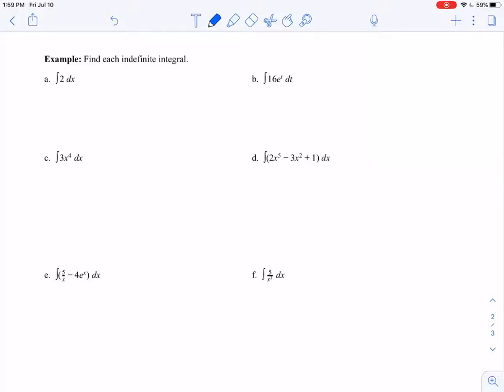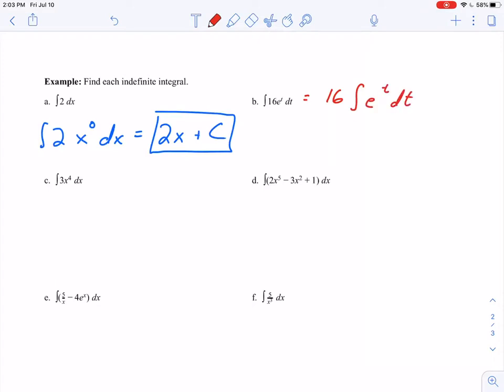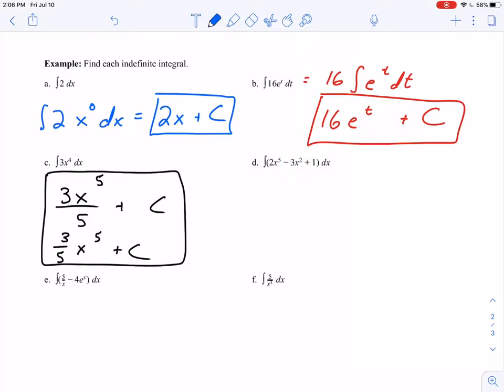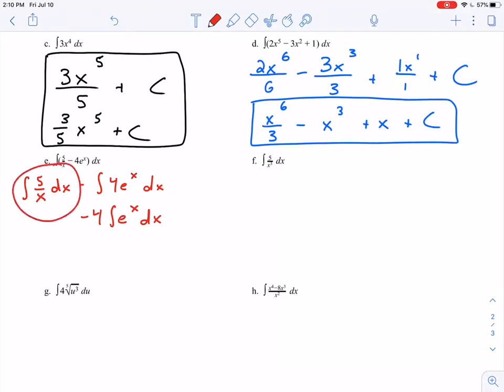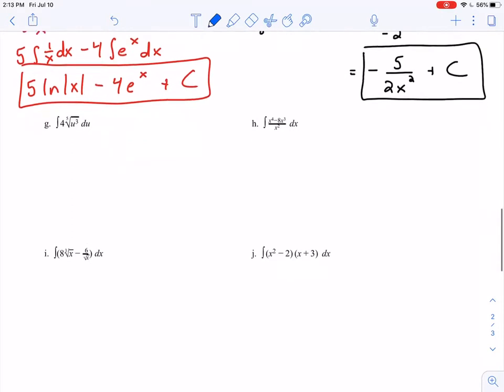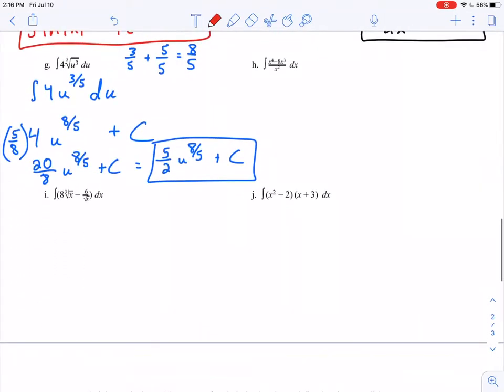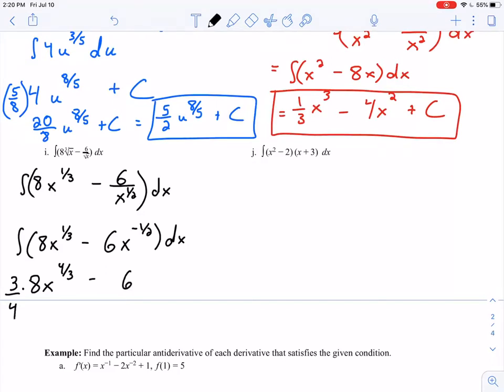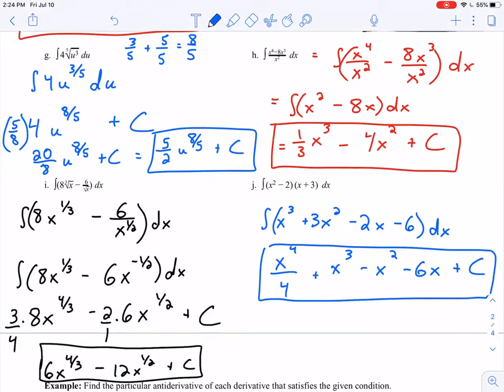5.1.2: Indefinite Integral Examples